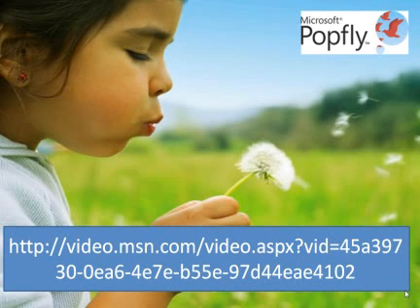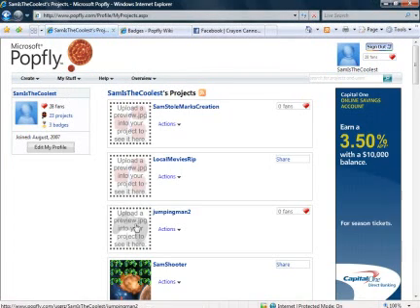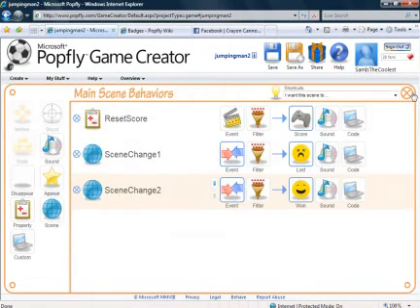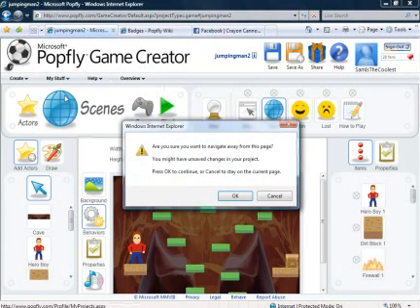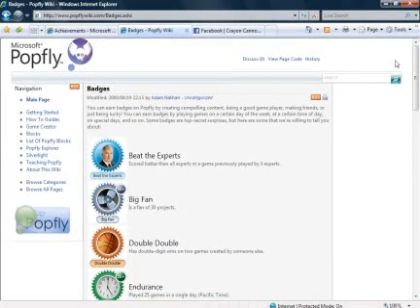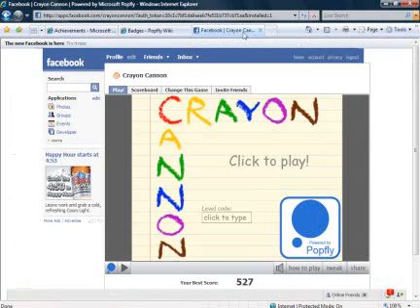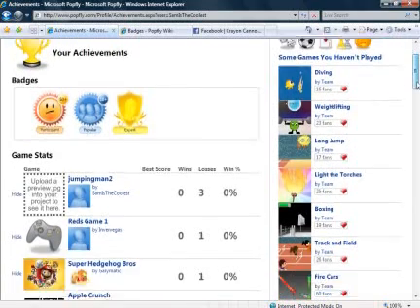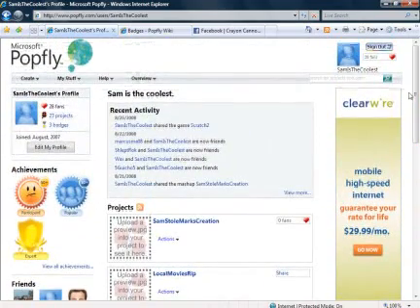uim_popflytraining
This is training video